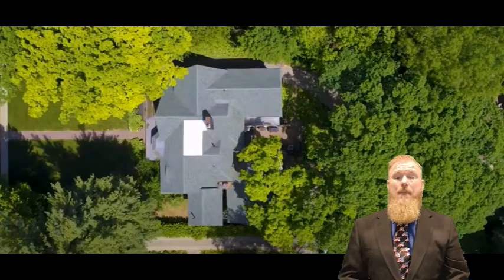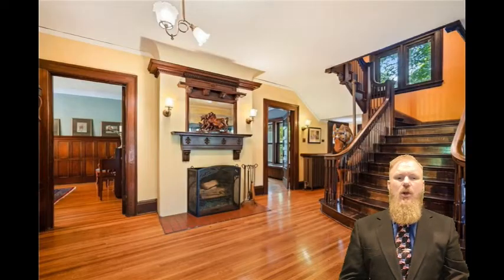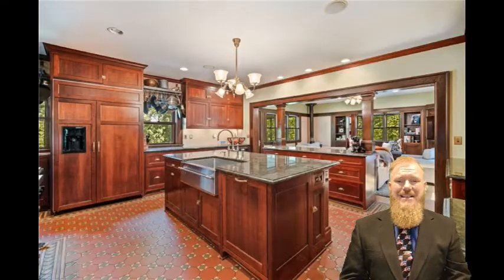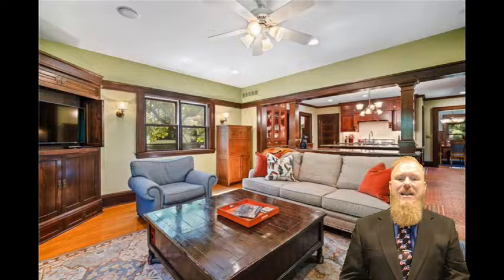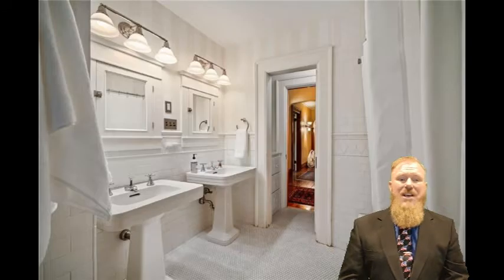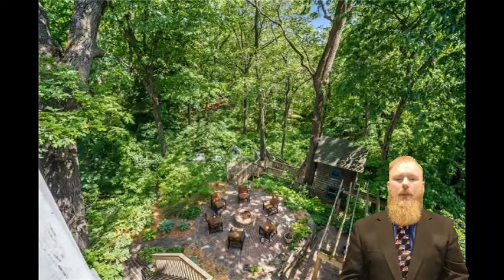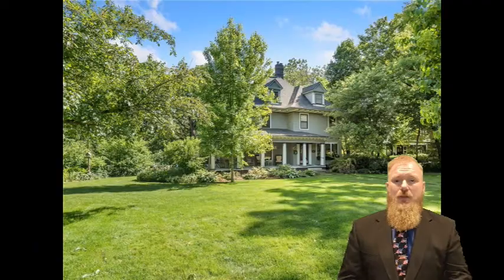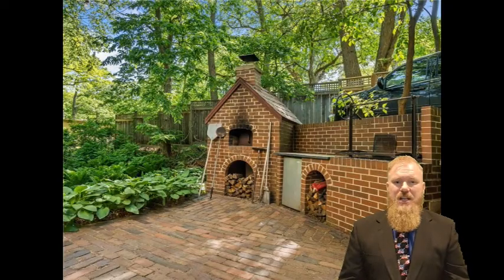Owl's Head Historic District Home, 2834 Forest Dr, Des Moines IA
This beautiful in the historic Owl's Head district is listed by Sarah Hopkins Team, REMAX Precision.  It's list at $1,185,000.  This gem feels remote but is only a short walk away from dining, shops and everything else Ingersol Ave has to offer.  This extraordinary home is a MUST SEE!